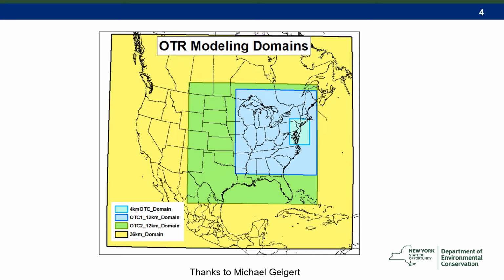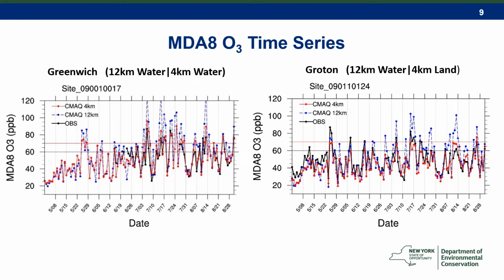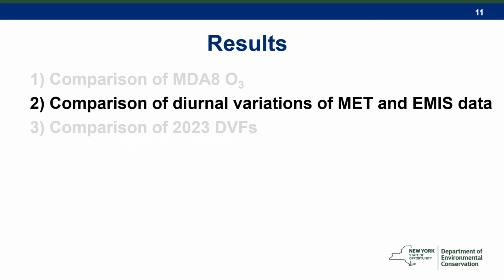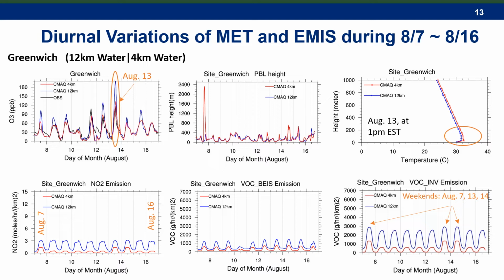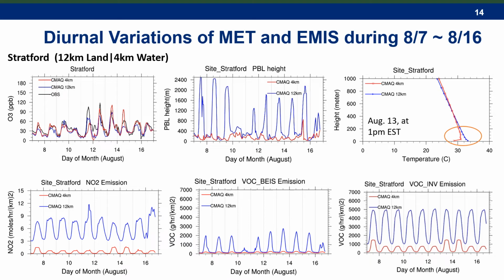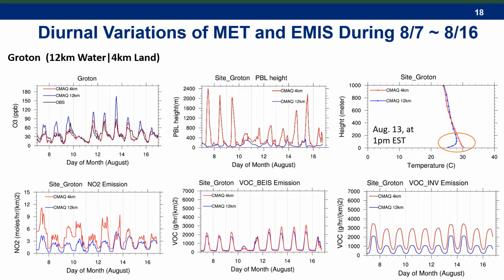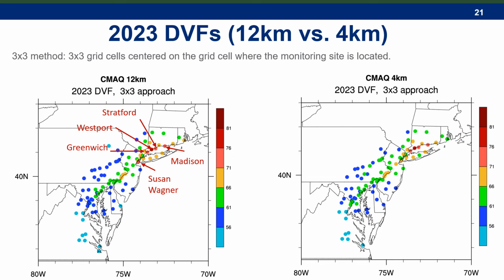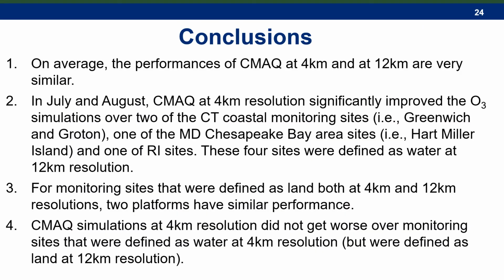20211101-CMAS-YuhongTian-NYSDEC-Recording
Comparison of the Performance of 2016 CMAQ Platforms at 12km and 4km Resolutions